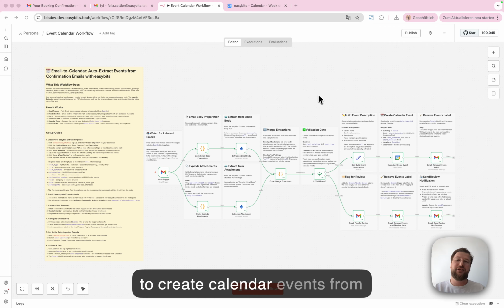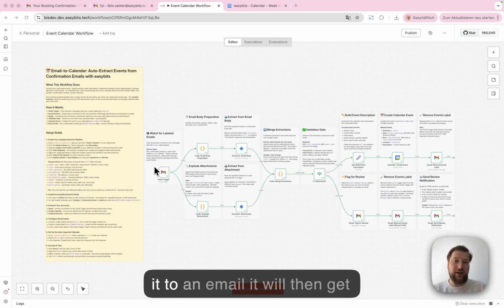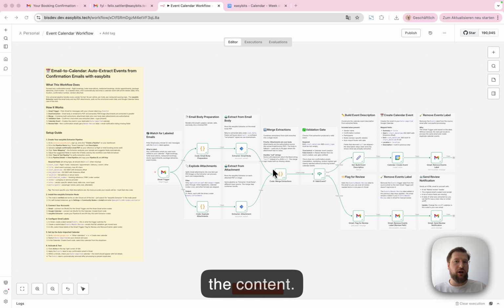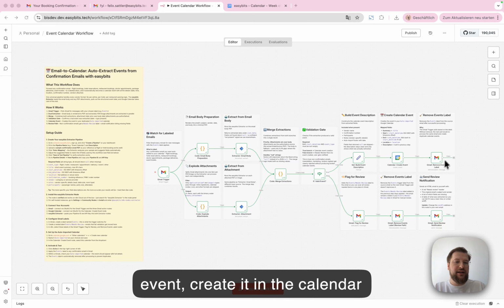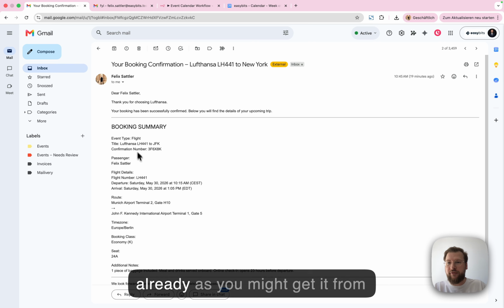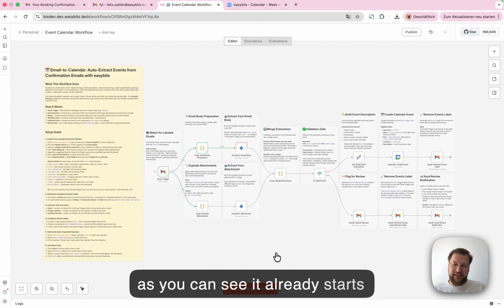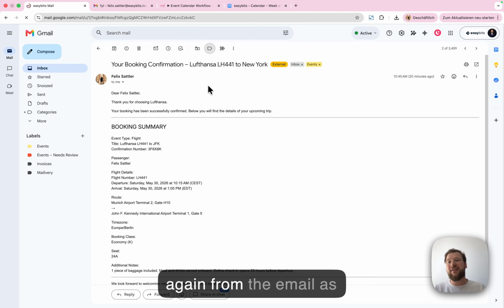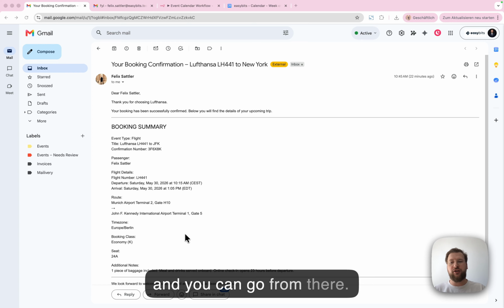Confirmation Email to Calendar Event in n8n – Flights, Hotels & More (Workflow Template)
In this video I walk you through an n8n workflow that auto-creates
calendar events from any booking confirmation email – flights, hotels,
restaurants, doctor appointments, deliveries, event tickets. One
universal pipeline handles every vendor format, no per-airline or
per-hotel parsing logic.

I built this for my CEO who kept coming back from business trips with
a flooded inbox and a calendar full of manually-typed bookings. The
workflow watches a Gmail label, extracts event details from both the
email body and any PDF attachments through the easybits Extractor,
and creates a clean event in a dedicated "Auto-imported" Google
Calendar – so his main schedule stays clean.

🔗 GET THE WORKFLOW
Full workflow JSON on GitHub:

📦 WHAT'S IN THE WORKFLOW
- Gmail Trigger watching the "Events" label
- Email body rendered to PDF, extracted in parallel with PDF/image attachments
- Merge logic that prioritizes attachment data over email body data
- Validation gate that catches incomplete extractions
- Calendar event creation in a dedicated calendar
- Auto-removal of the trigger label to prevent reprocessing
- Needs-Review flow with notification email for failed extractions

⏱ TIMESTAMPS
00:00 Intro – what this workflow does
00:31 Workflow walkthrough in n8n
02:32 Live test – flight confirmation email
04:27 Wrap-up

🧩 SETTING UP THE EASYBITS EXTRACTOR IN N8N
→ On n8n Cloud: the easybits Extractor is a verified community node.
Just search for "easybits Extractor" in the node panel.

→ On self-hosted n8n: go to Settings → Community Nodes → Install and
enter: @easybits/n8n-nodes-extractor

Free tier covers 50 extractions/month, plenty for testing and light
personal use.

This is v1. What other email-to-calendar use cases would you want to
see covered? I read every comment.